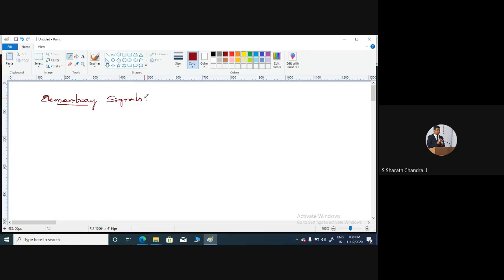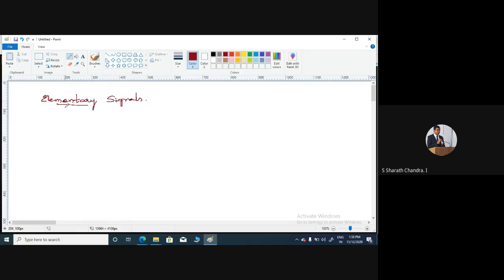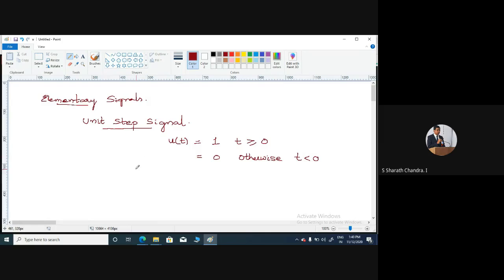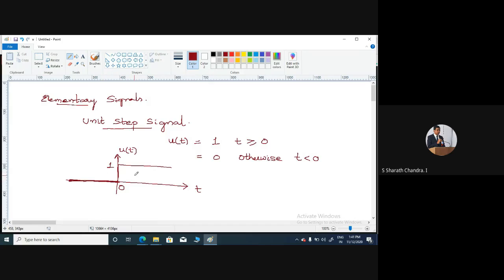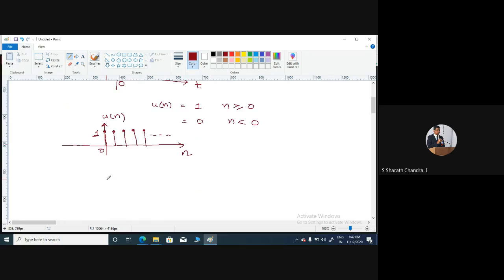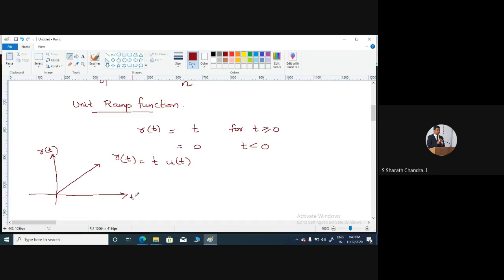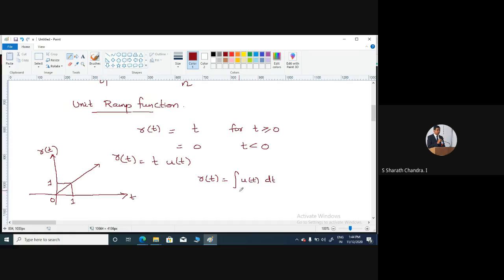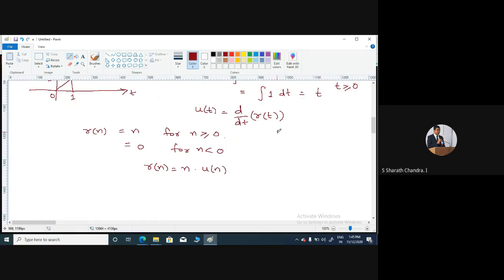Elementary Signals : Unit Step Function, Unit Ramp Function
Elementary Signals Definitions: Unit Step Function, Unit Ramp Function